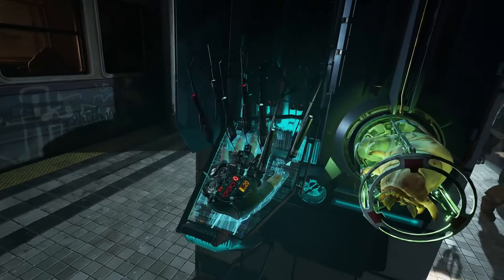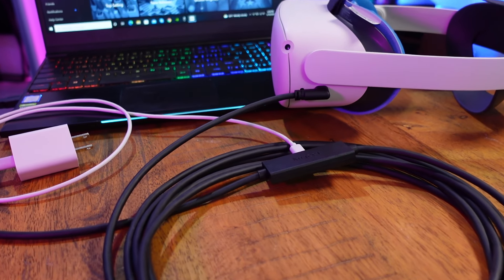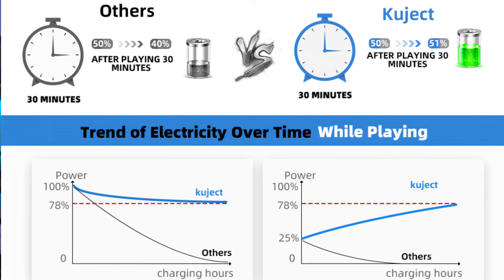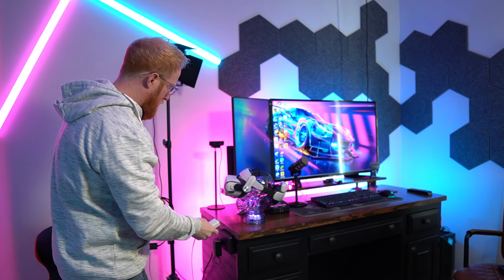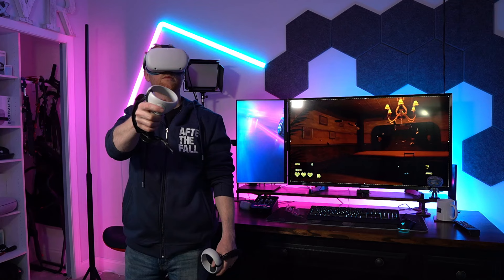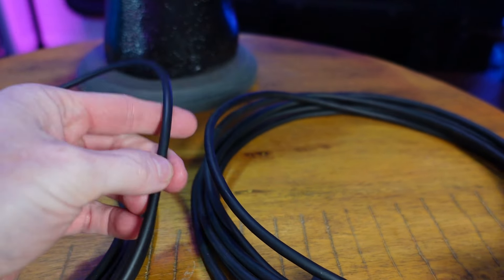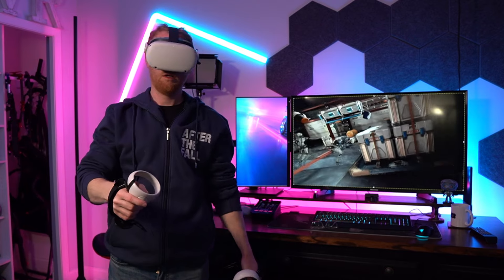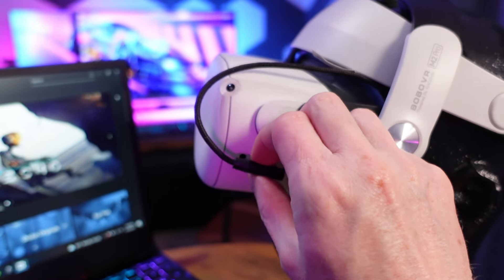Keep Your Quest 2 Charged While Playing Wired Link | PCVR Powered Link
*** Just a heads up, it looks like due to headset updates this solution is not currently working correctly any more, unfortunately**

I have seen the question numerous times.. How do I play wired Oculus Link on my Quest, but keep my battery charged? That question is pretty easy to answer now, with the powered Link cable from Kuject. This uses your factory Quest 2 charger to keep your headset charged while playing PCVR!!

Kuject Powered Link Cable:

BOBOVR M2 Pro Head Strap:*

BoboVR M2 Pro Battery

-HELP SUPPORT RR!!